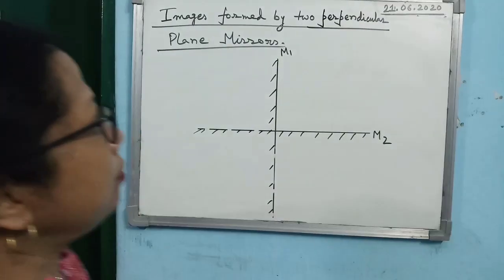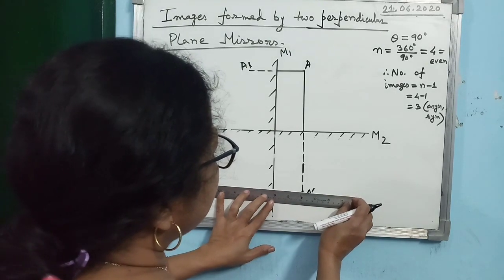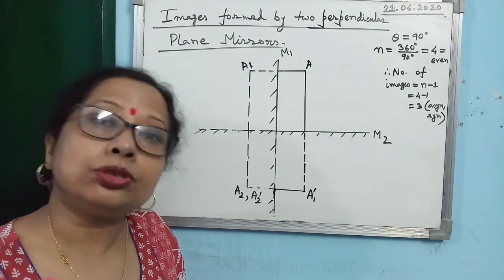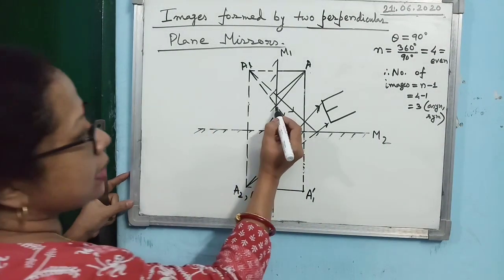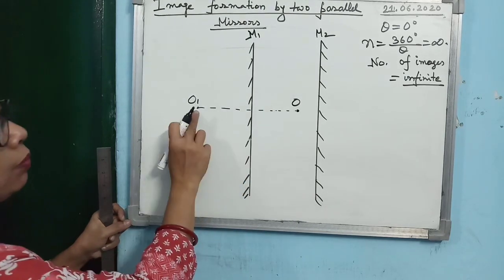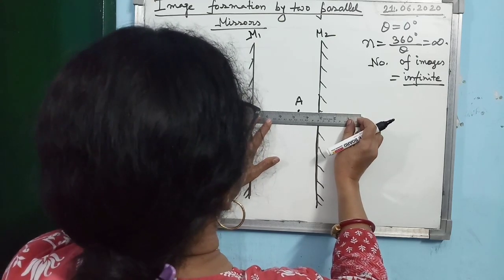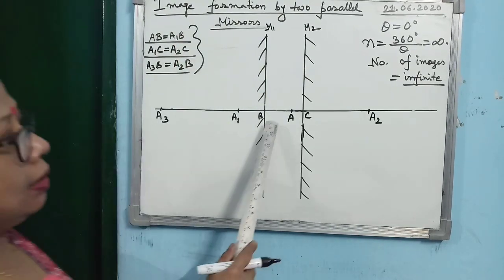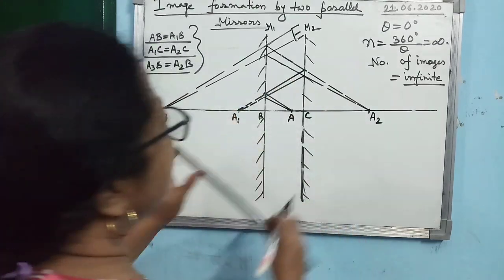Reflection of Light Mod 17 Lec 03.